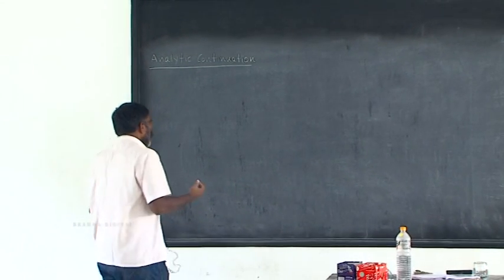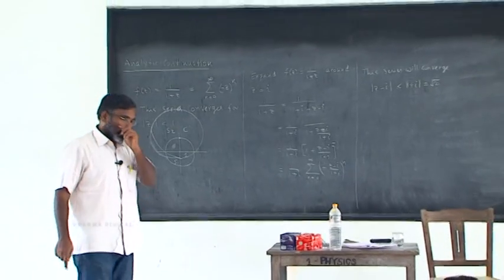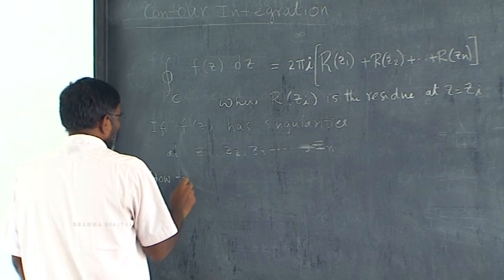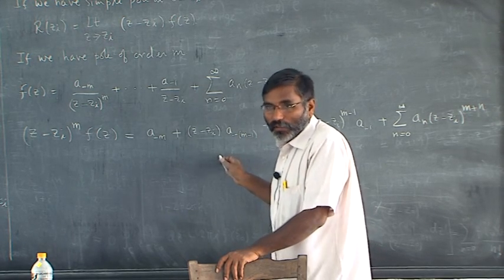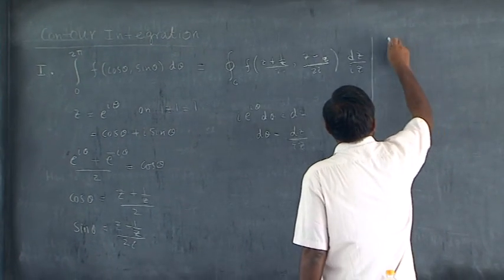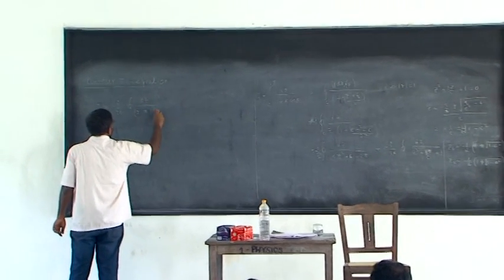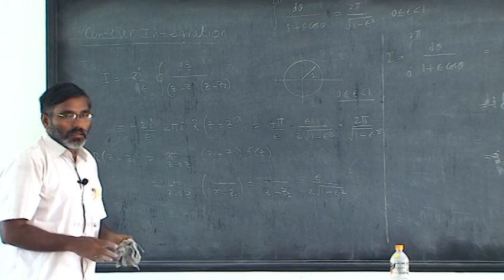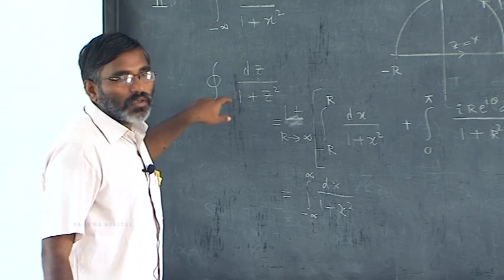Satya's Lectures on Physics - Complex Analysis 6